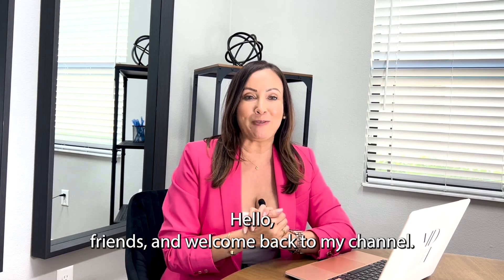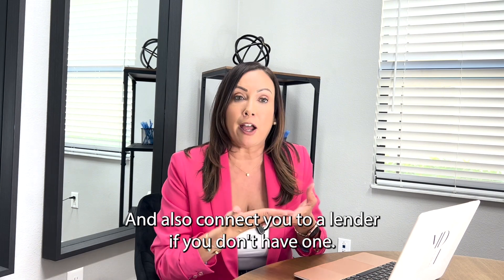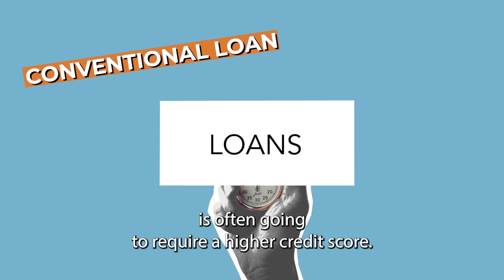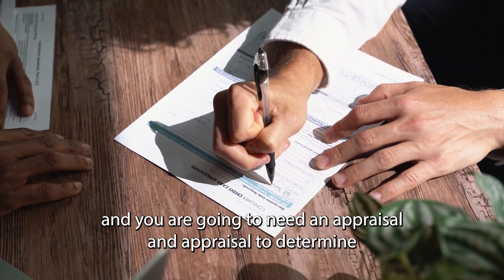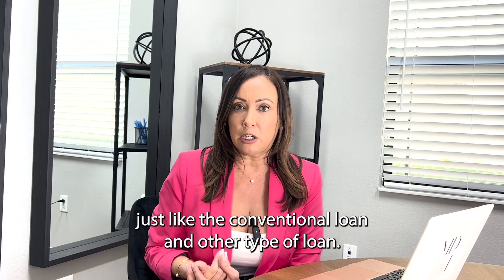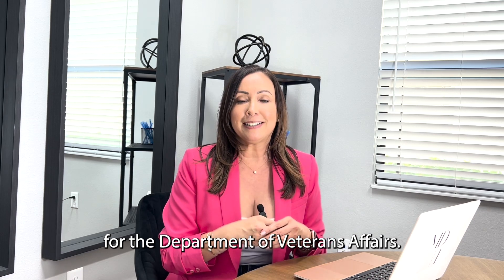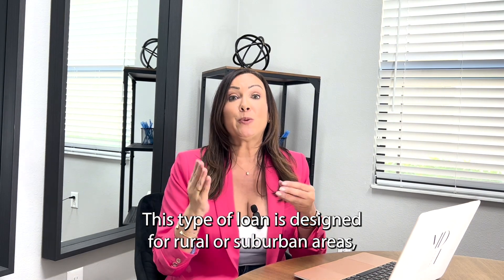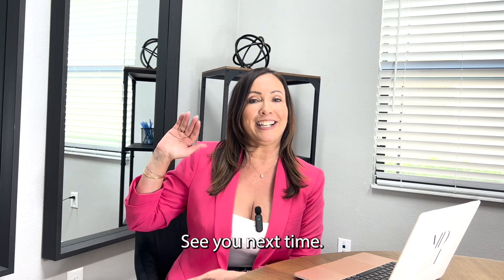What are the Different Types of Loan Mortgages?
🏡 Exploring the World of Mortgages in Florida 🌴

Are you curious about the different types of loan mortgages available in the Sunshine State? Join us as we dive into the world of real estate financing right here in Florida!

In this video, our expert realtor breaks down the most common types of mortgages to help you make an informed decision. Whether you're a first-time homebuyer or looking to refinance, understanding your options is key.

🏠 We'll cover:

Fixed-Rate Mortgages
Adjustable-Rate Mortgages
FHA Loans
VA Loans
And more!